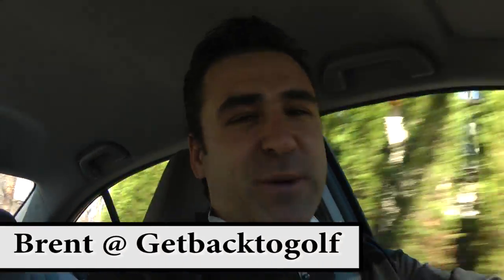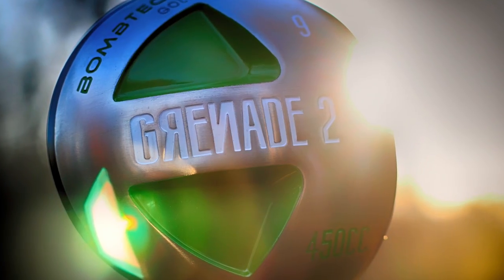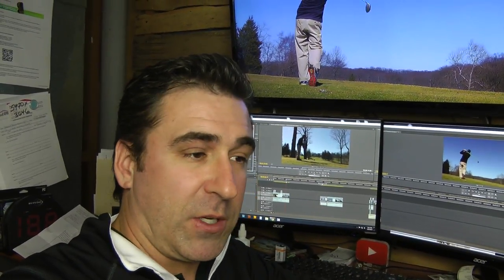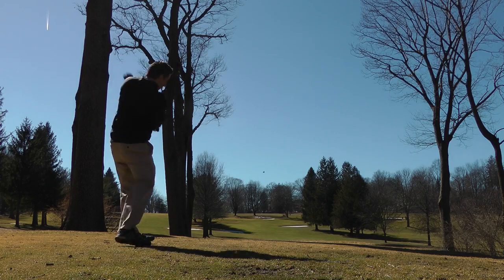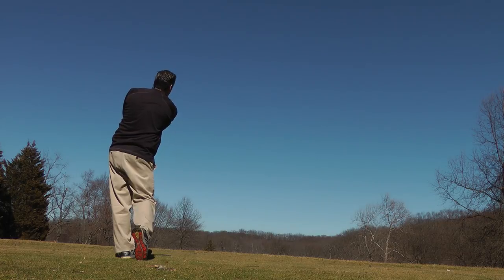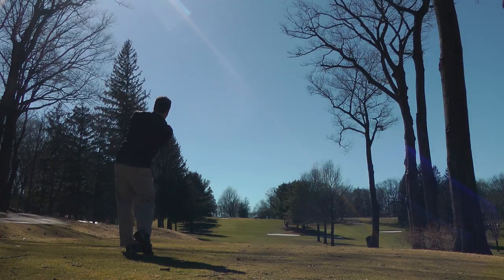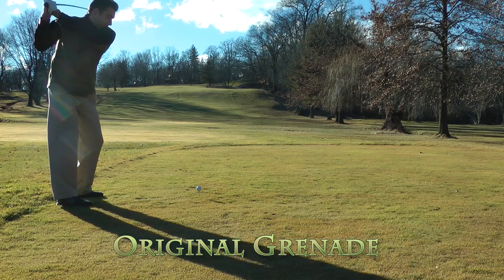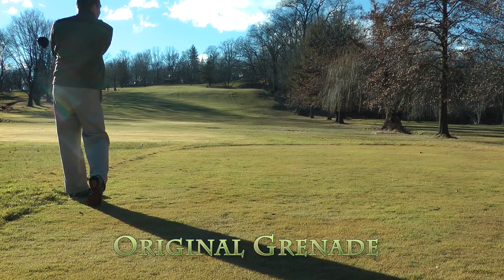Bombtech Grenade 2 driver first drives on course review vlog 27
I don't even know where to start... this bombtech grenade version 2 has fixed all the complaints about the original grenade.    The shaft is the biggest upgrade... It doesn't feel whippy and has a nice smooth mid kick point that compliments the lower Center of Gravity new Grenade 2 head... Sully and the boyz nailed it!